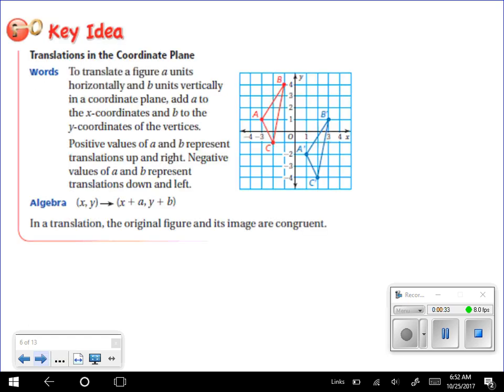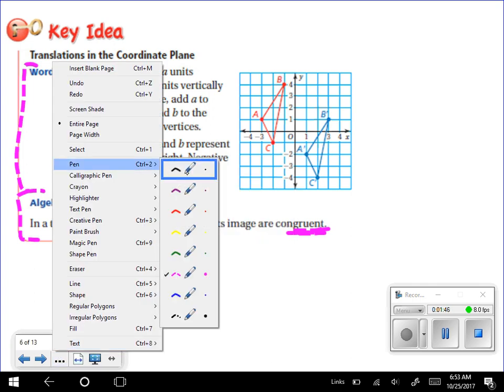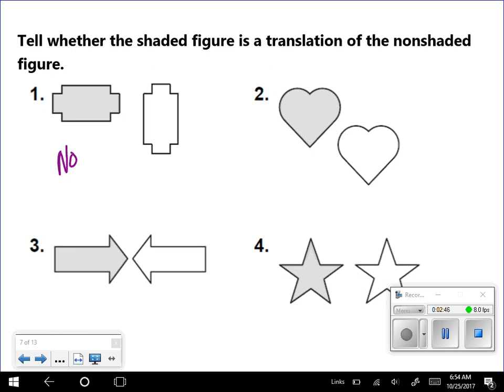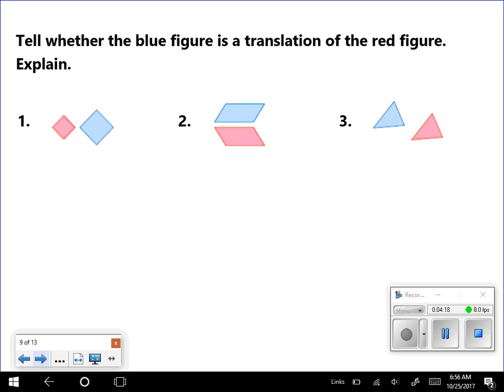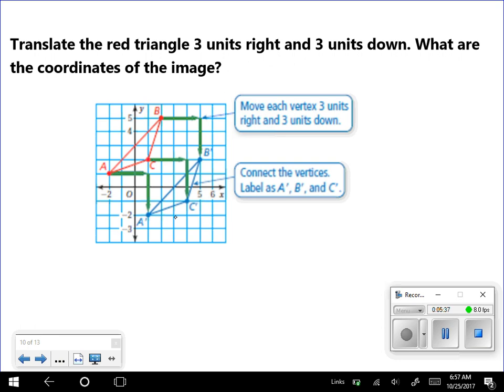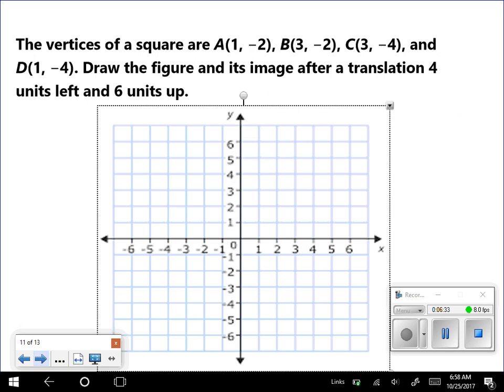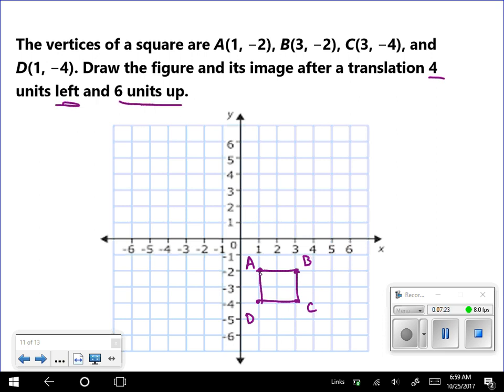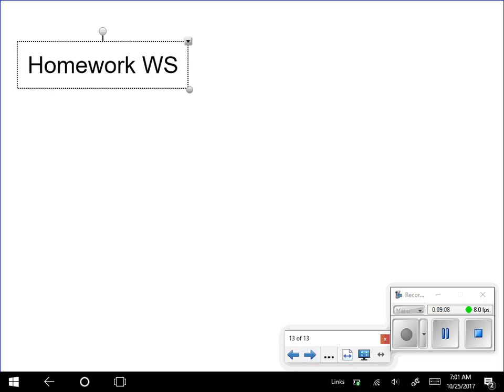Math 8: Translations